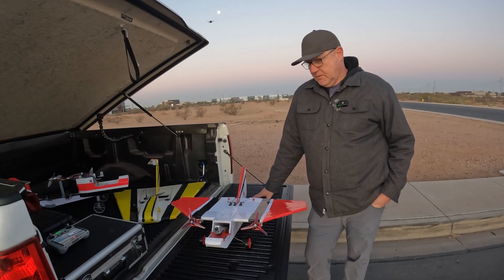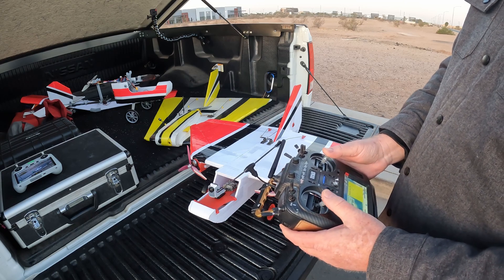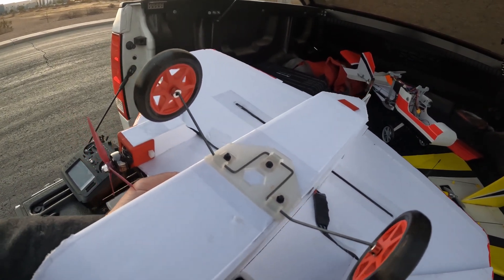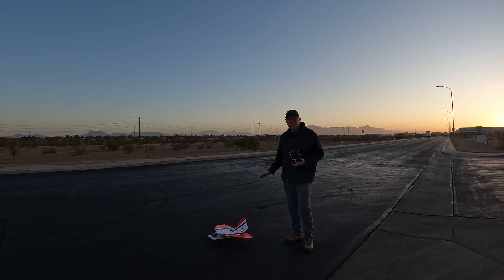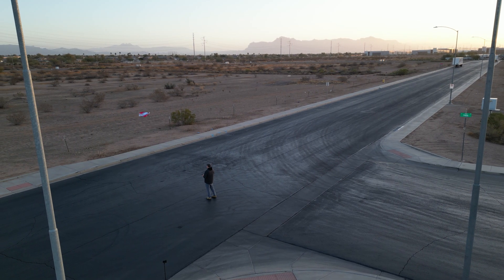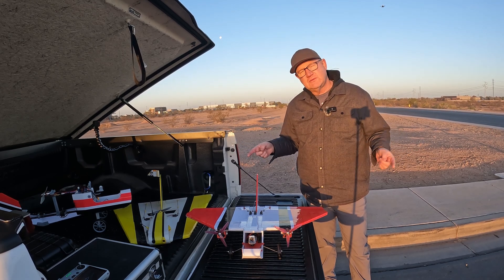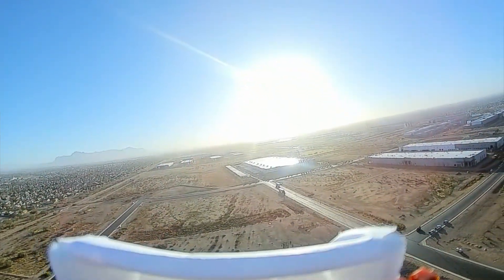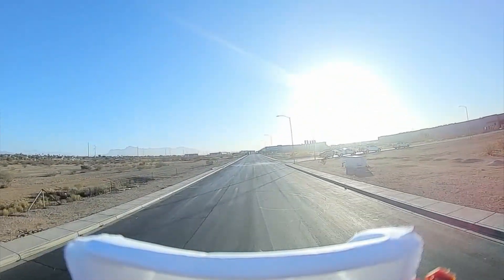NEW Design Delta Twin D2 and Maiden Flight // FPV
This is a new design, twin motor delta wing, called the Delta Twin D2.  The video includes the maiden flight and background on the build.      Please post up questions you may have.

All Up Wight:  26 oz (737 grams)
Wing Span:  28.3 inches (720 mm)
FPV Gear: DJI Vista and Caddx Nebula Pro Camera
Servos: X4 - MG90D (metal gear digital)
Motors: X2 - Emax ECO II 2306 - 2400kv
2200mAh 3S Lipo
2X 20AMP ESC